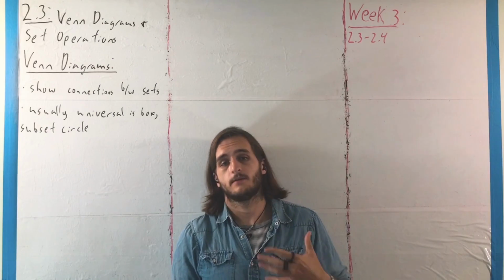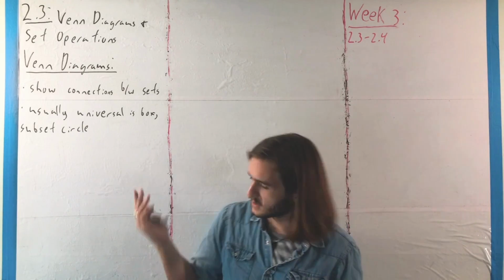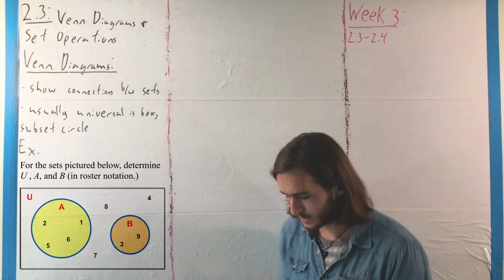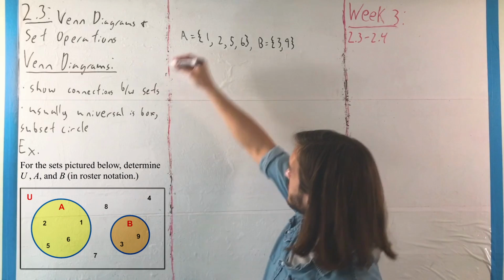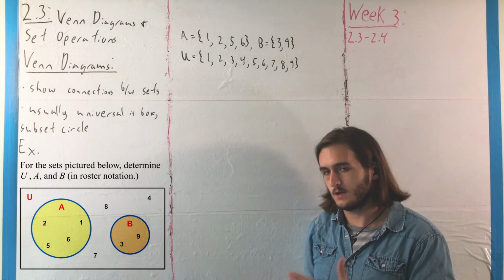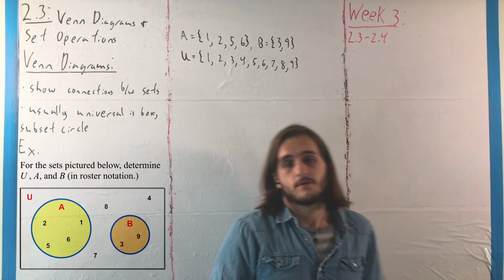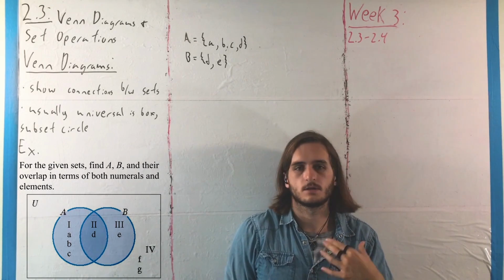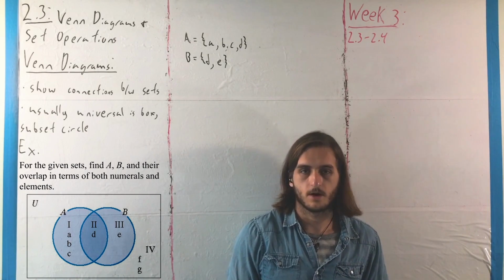2.3: Venn Diagrams